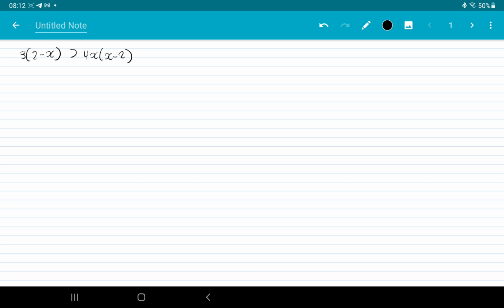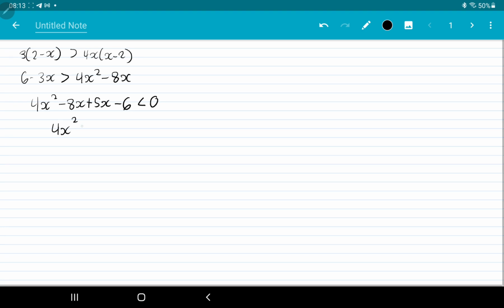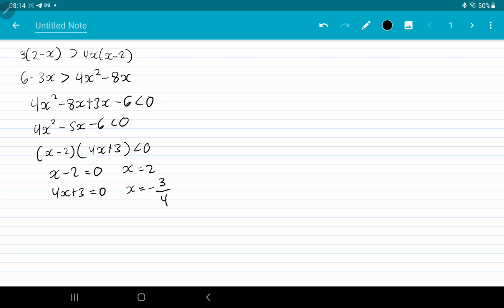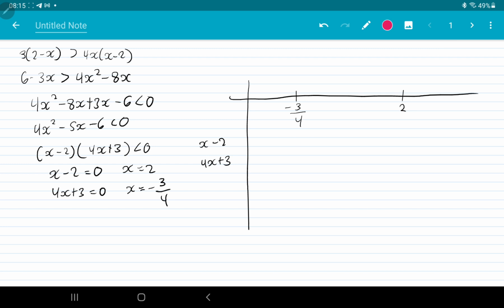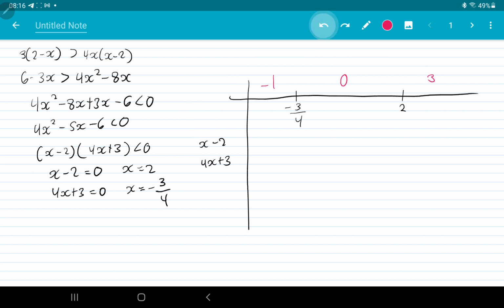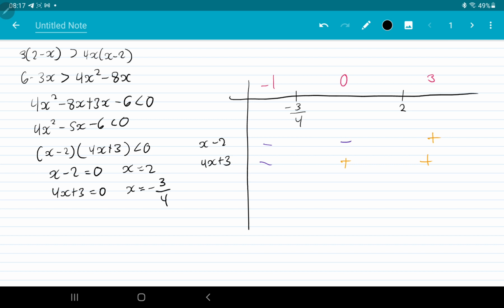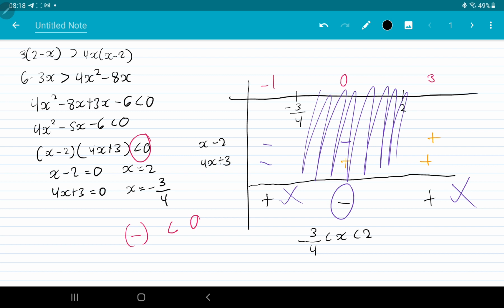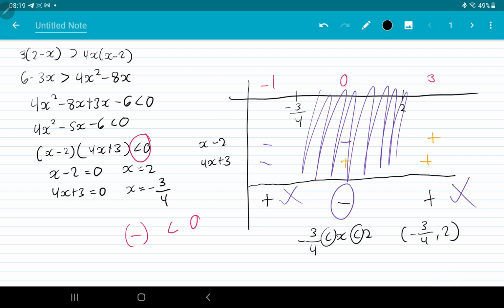Inequalities Chapter 2 #2